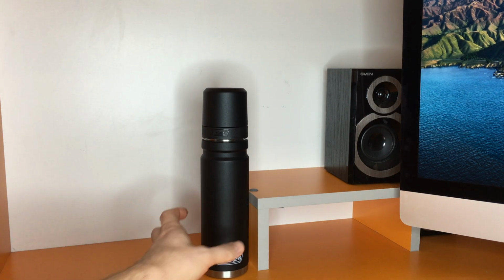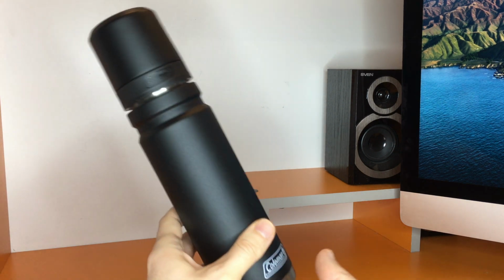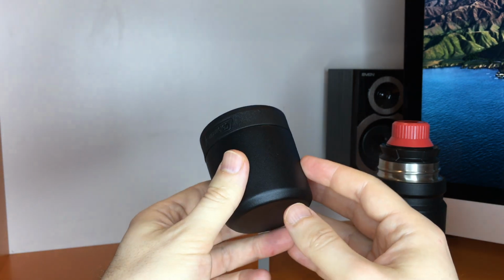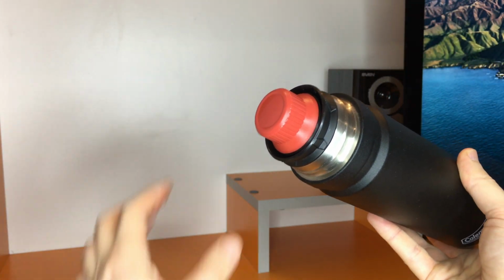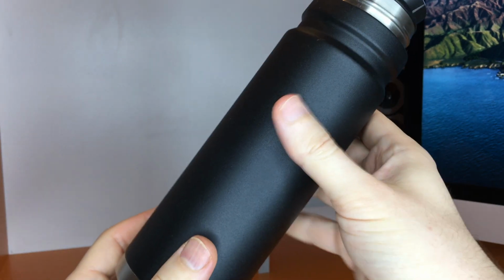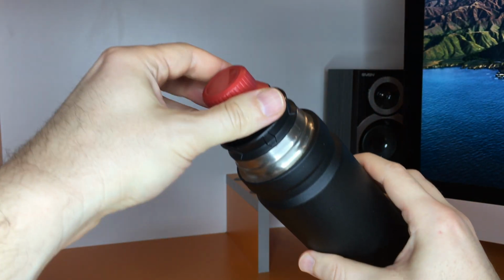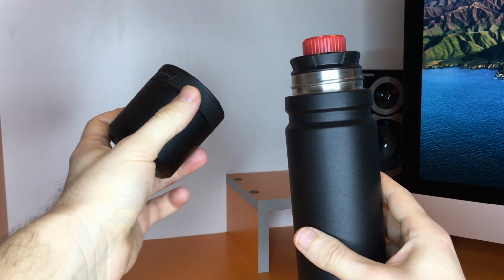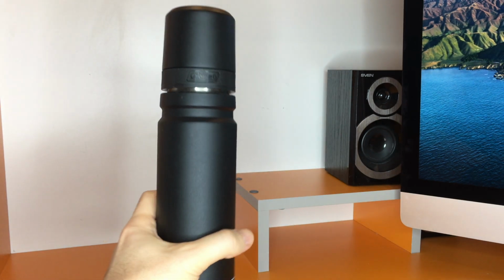Coleman Water Bottle 3Sixty 360 | After 1 year of use | Review Test | 4K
Specs:
Model Name:  3Sixty Pour Vacuum Insulated Stainless Steel Thermal Bottle 700Ml Black
Assembled Product Weight 1.21 lb
Material: Aluminium & stainless steel
Product Dimensions (mm)W: 95 H: 290 L: 85
Volume 0.7L

Coleman Water Bottle 3Sixty 360 |
After 1 year of use |
Review Test |
4K in 2021

perfect, water, bottle, coleman, freeflow, autoseal, excellent, practical, design, review, impression, quality, recommended

Coleman, water bottle, vacuum insulated, insulated, 40 ounce, sprout, stainless steel, BPA free

coleman, water, bottle, 24, oz, 24oz, ounce, stainless, steel, cold, ice, best, camping, outdoor, insulated, flow, auto, seal

Coleman, Water Bottle, Insulated, Freeflow, Autoseal, Insulated Water Bottle, double wall insulation, hot drinks, cold drinks, easy to clean, gear reviews